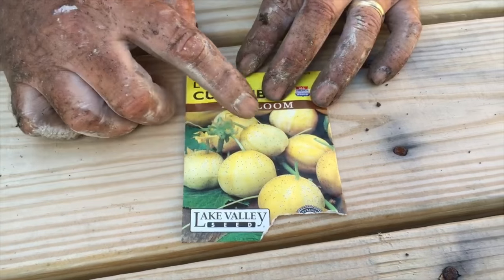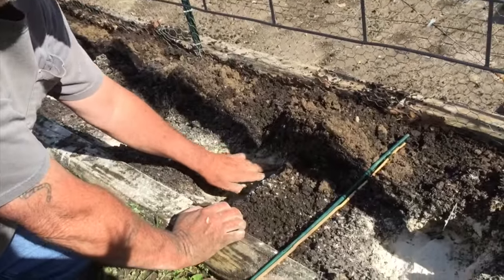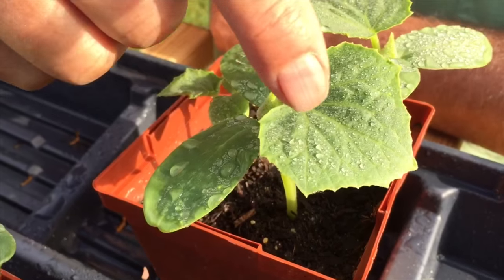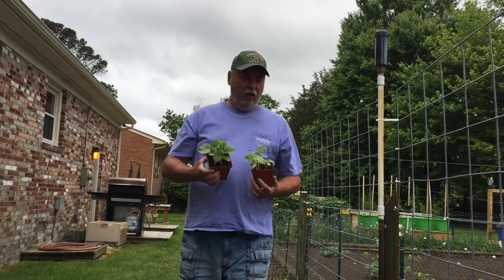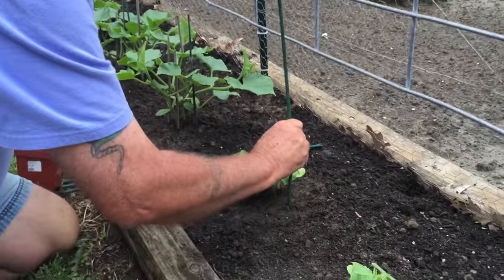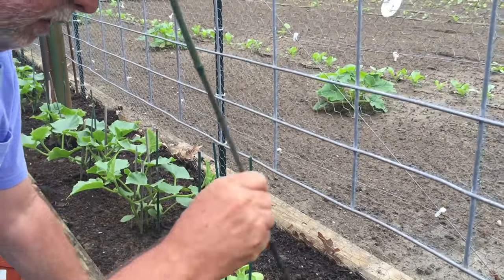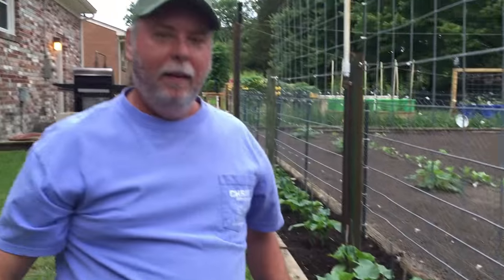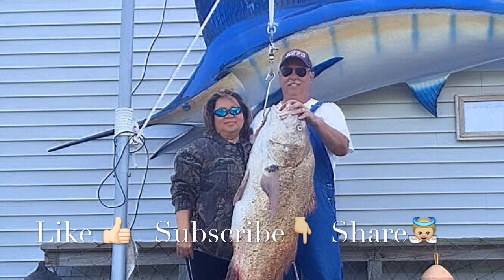How to Grow Cucumbers (ADVANCED) Growing Guide - LEMON Cucumbers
How to Grow Cucumber in our ADVANCE growing guide series this is how to grow Lemon Cucumbers . Gardener will love growing this cucumber. Lemon yellow cucumbers are tender and sweet, excellent for salads and pickling.